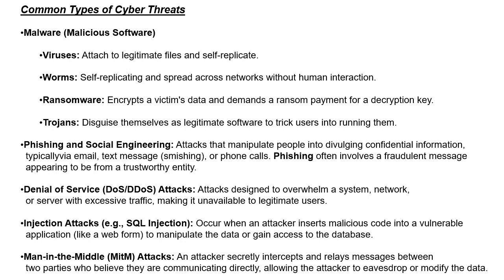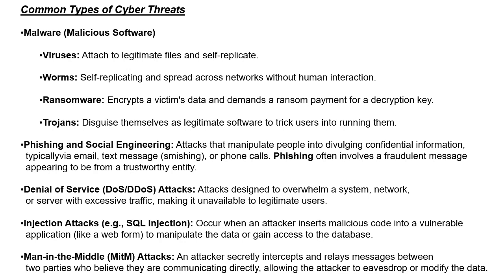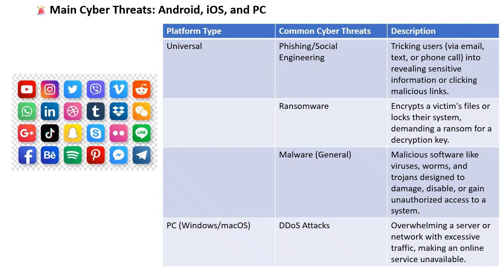Introduction to Cyber Security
Cs50 Introduction to Cyber Security Final Project